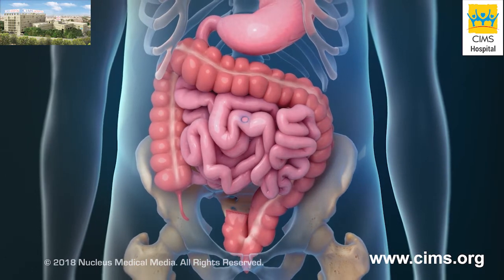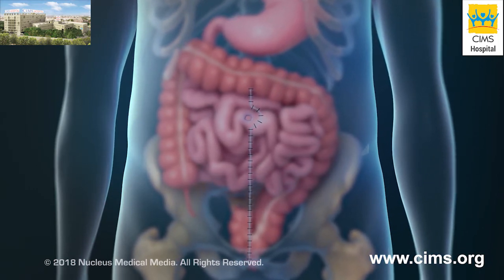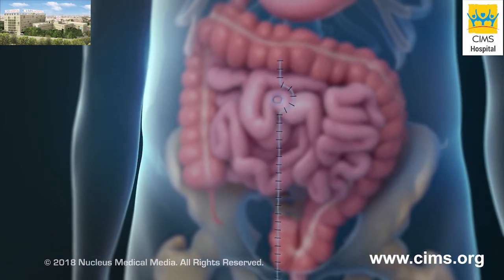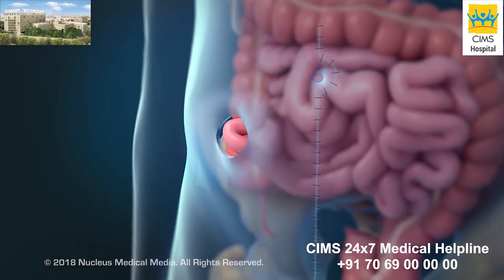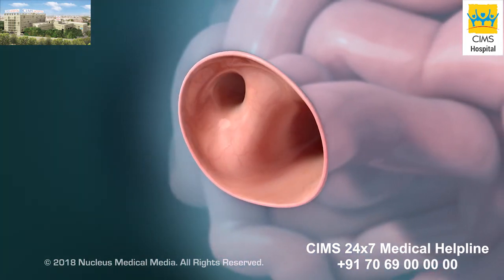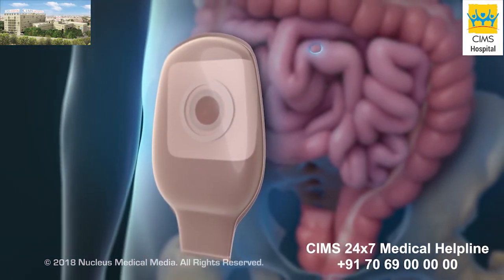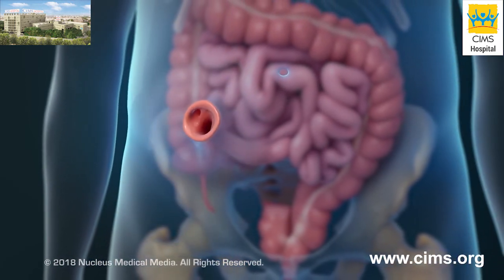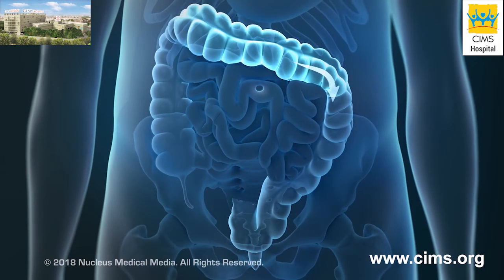Rectum Removal – CIMS Hospital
A rectum is the last part of large intestine before the anal canal. Inside your abdomen, your surgeon will separate the large intestine above your rectum from the tissue covering it. The rectum has to be removed so that a total mesorectal excision (TME) can be done to remove all of the lymph nodes near the rectum.